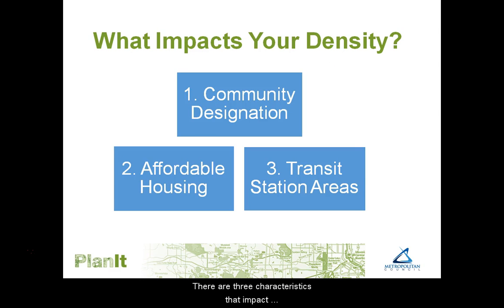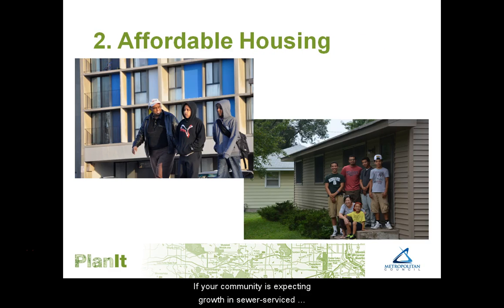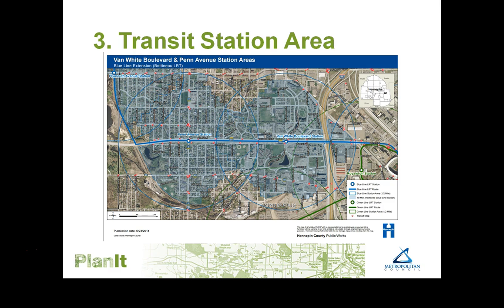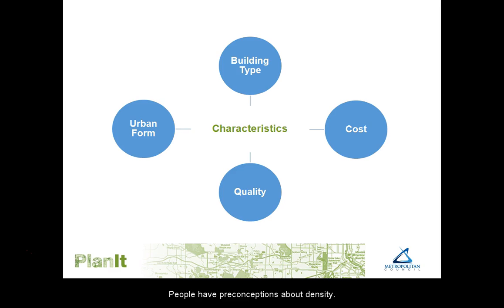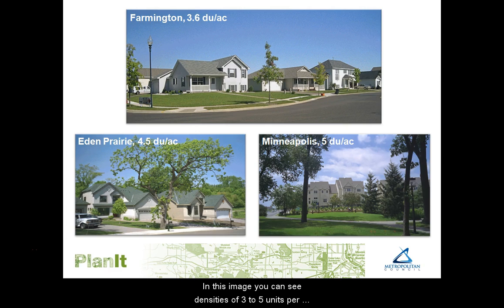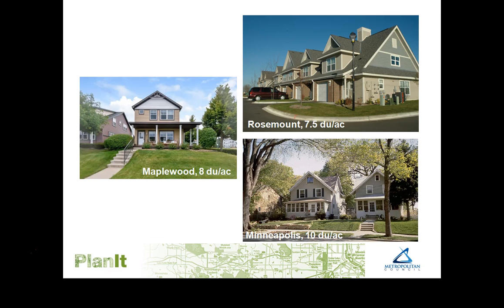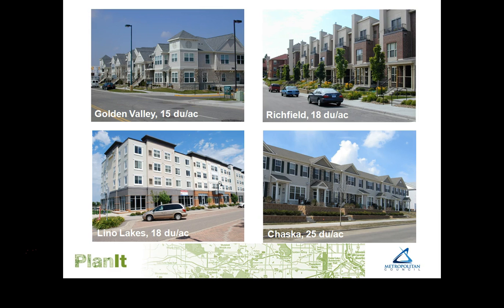PlanIt: Visualizing Density Tutorial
Density can impact the character, resilience, and economic growth of your community. This tutorial gives examples of residential density throughout the region and focuses on information to help you achieve density that works for you. Meeting density goals can be accomplished in many different forms appropriate for the character of your community.